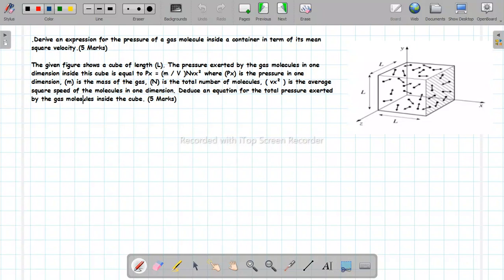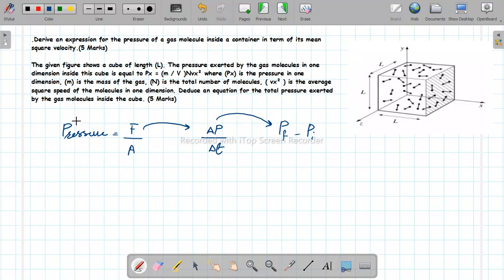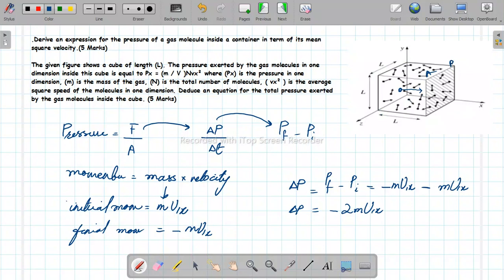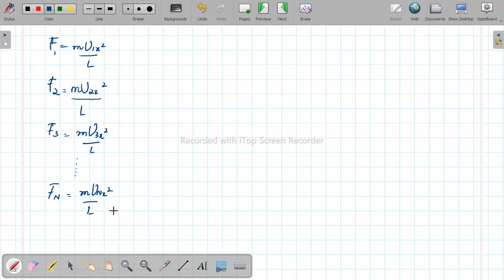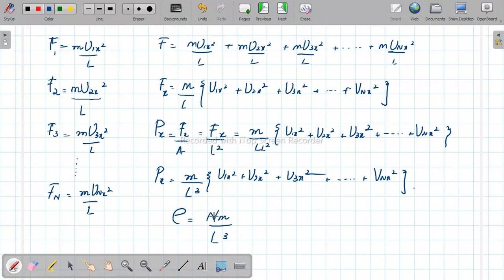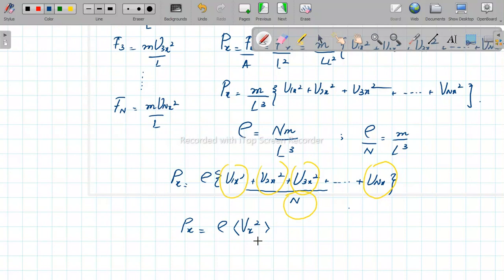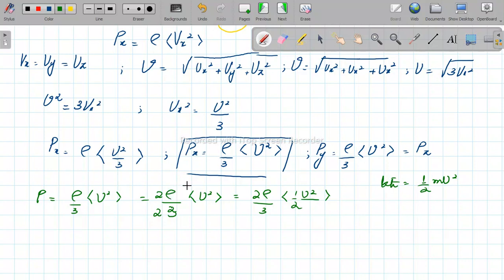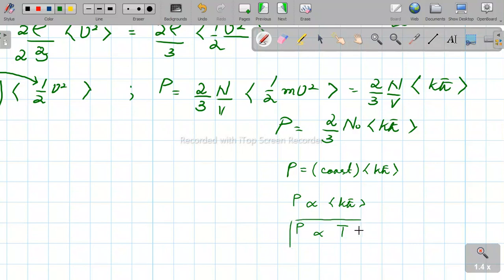1st year Physics | Thermodynamics | Pressure by gas molecule in terms of density and kinetic energy